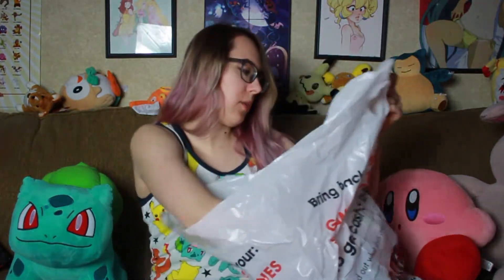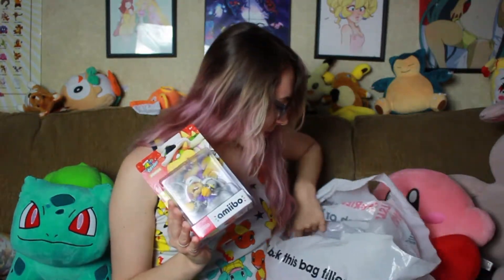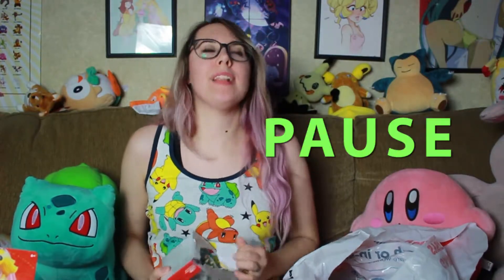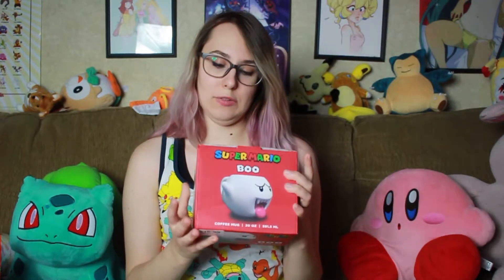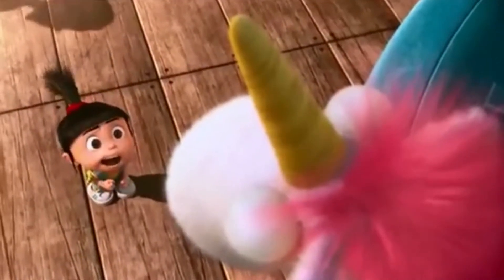Gamestop Nintendo Haul Lots of Goodies